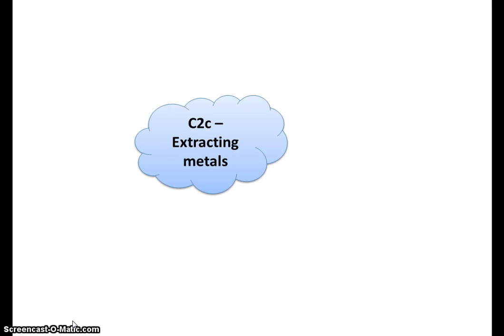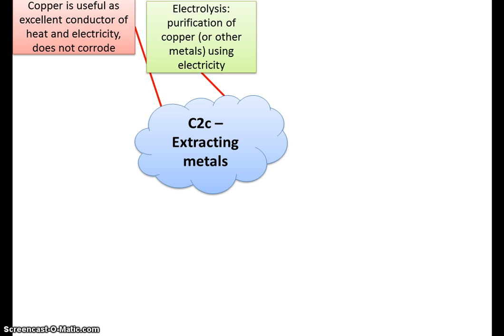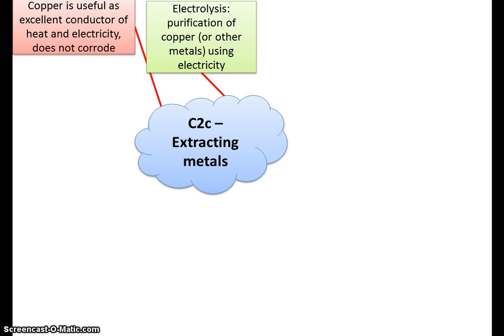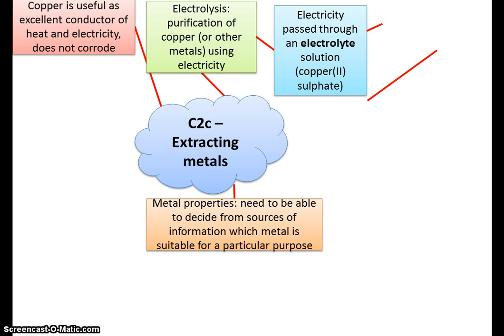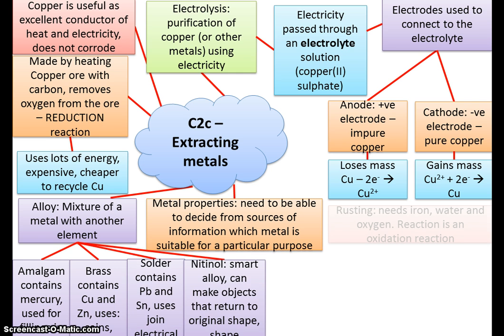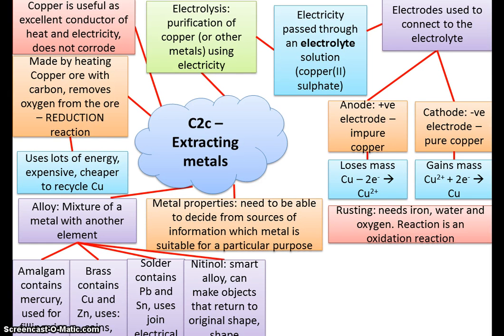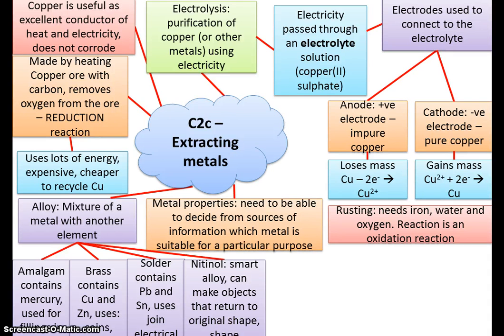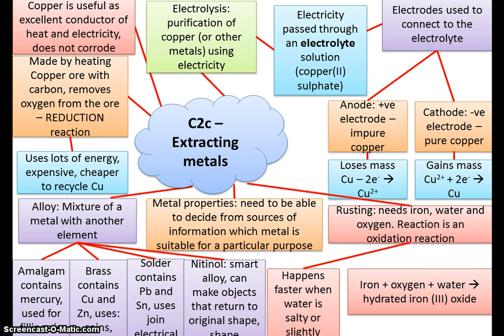C2c Copper and Alloys revision video